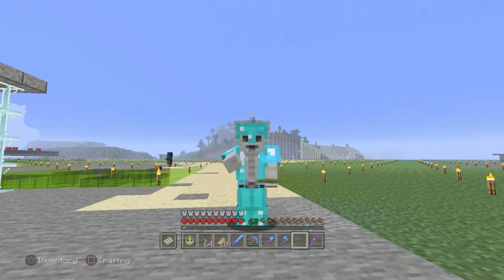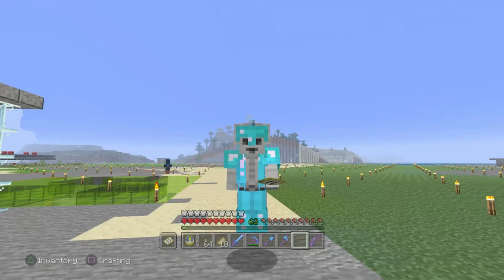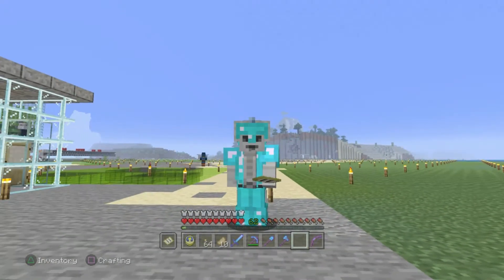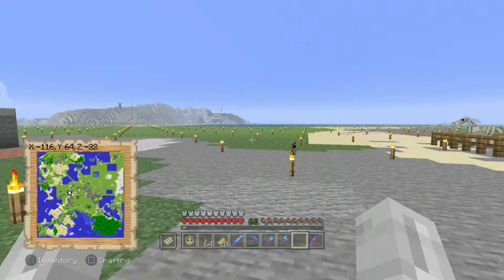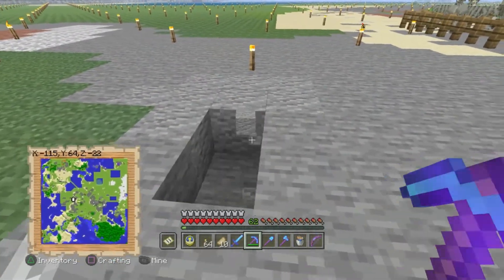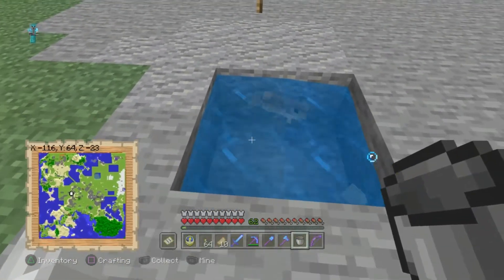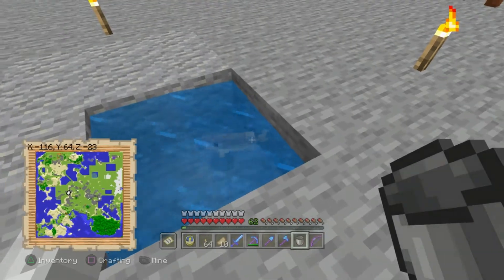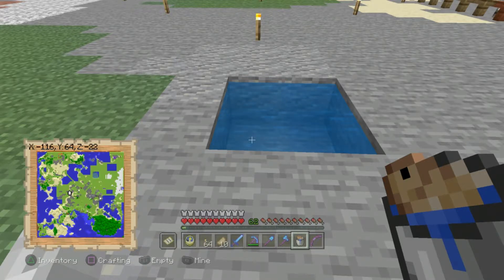One bucket INFINITE WATER SOURCE?! - Minecraft Shorts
Wait! How is it possible to create an infinite water source with only one bucket of water? I don't know, but here's how you do it.

Catch my SSP Minecraft series "Monotonous Minecraft", with new releases every Sunday.